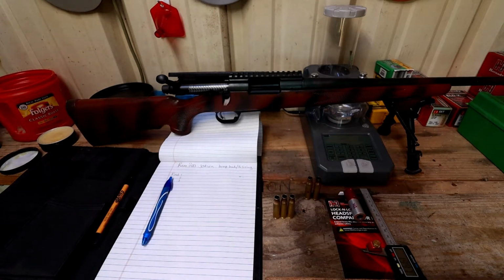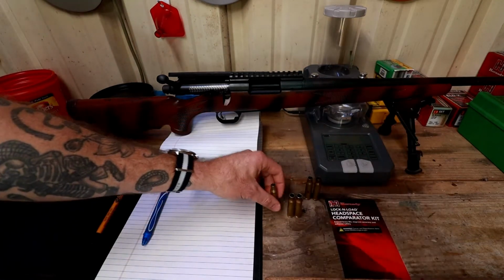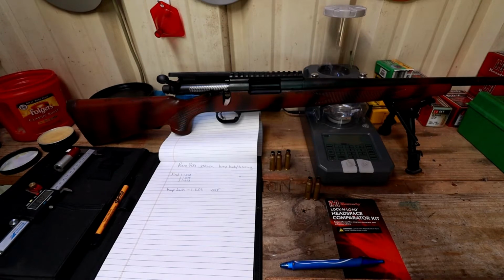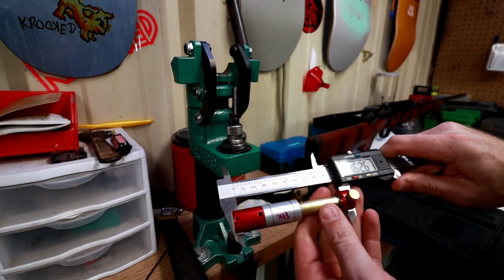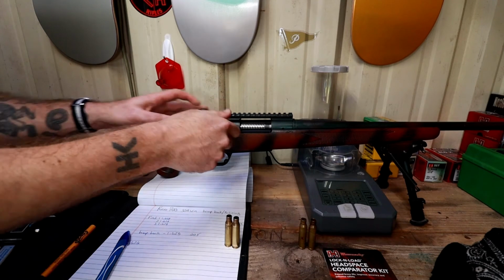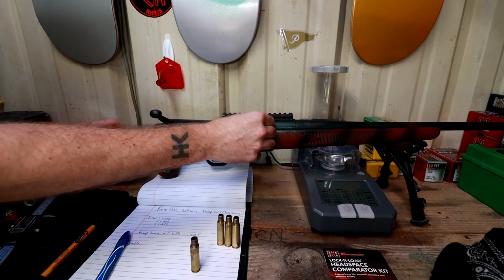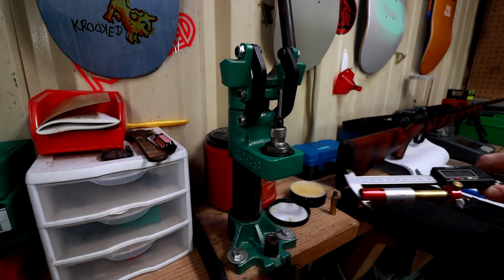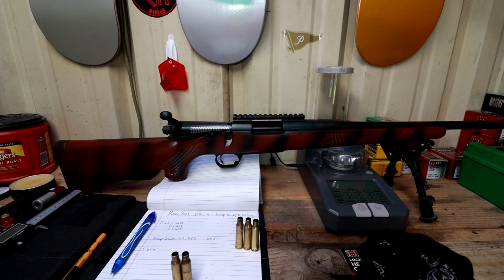Shoulder bump back / Bulged case neck fix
Demonstrating shoulder bump back. I prefer this method over full length resizing.
I also take a couple cases that have bulged necks and see if we can salvage them.

Rifle- Remington 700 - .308Win- 2021 model

I plan on making a video on the 168 ELD-M load I came up with for this rifle.
If there is anything else reloading related you would like to see let me know.